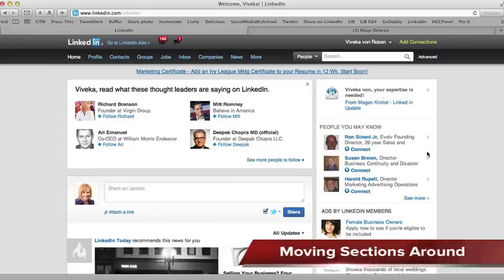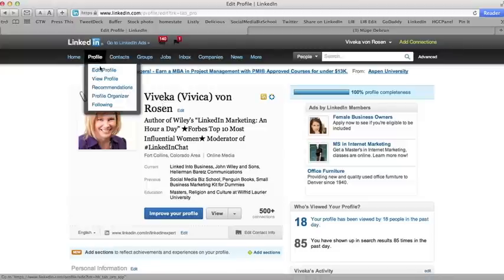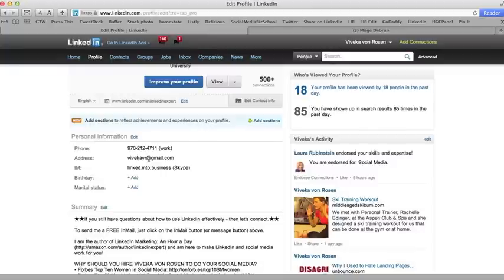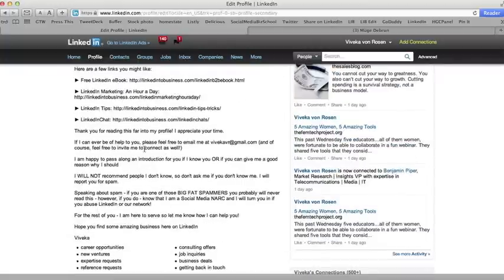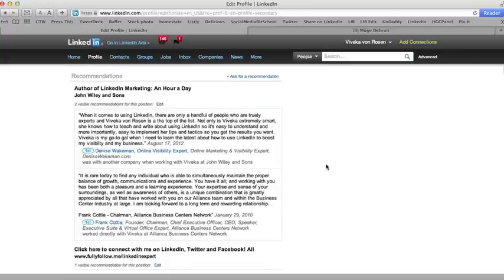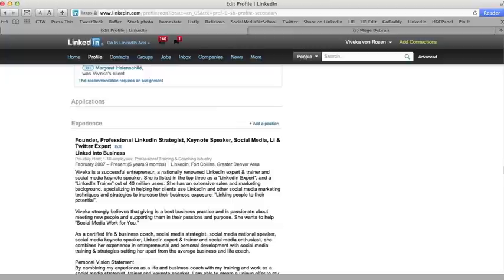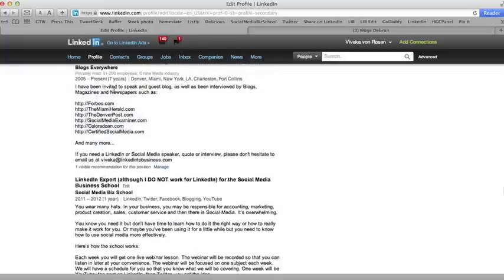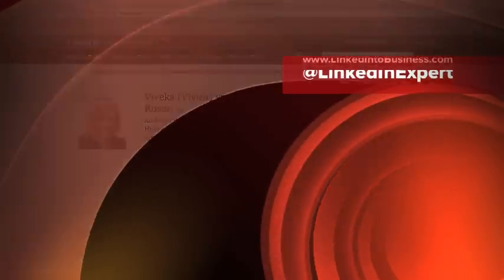Editing and Moving Sections Around on LinkedIn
You can move sections around in LinkedIn to customize your profile to reflect what you think is importnant for people to see in the order you think it is important for them to see it

Do you need a good LinkedIn book?  Then consider LinkedIn Marketing:  An Hour a Day.  It is chalk full of great LinkedIn tips and strategies.  In fact, you can watch this quick video to learn a few!